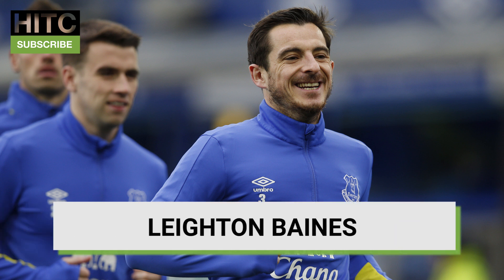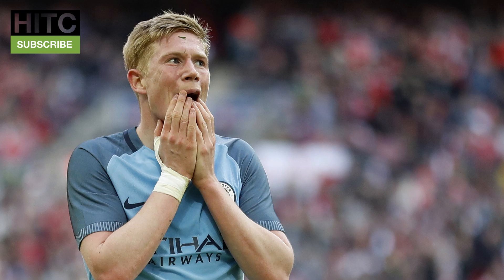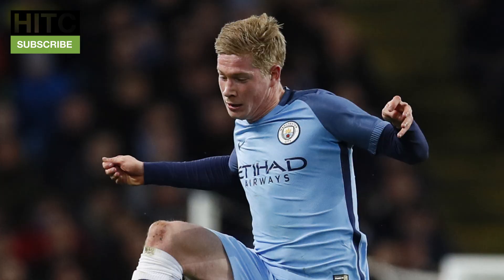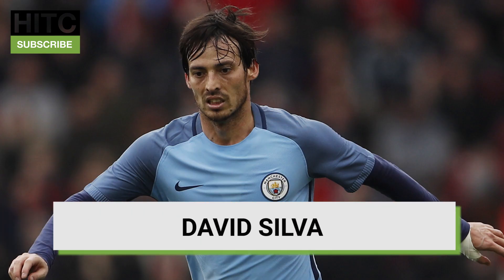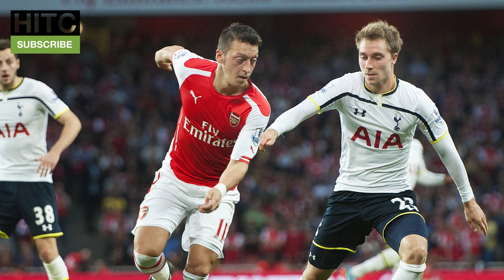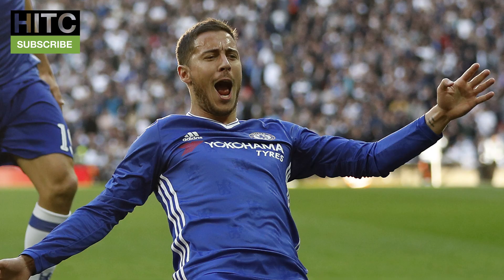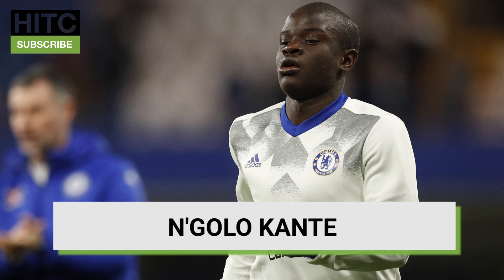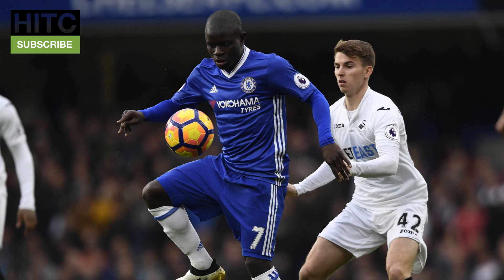North Vs South: Who Has The Best Football XI?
If the country was split right down the middle, who would have the best starting XI, the north or the south? We've put together a team to represent the top and bottom of the country, and you can have your say by voting on our poll in the top right corner of the screen!